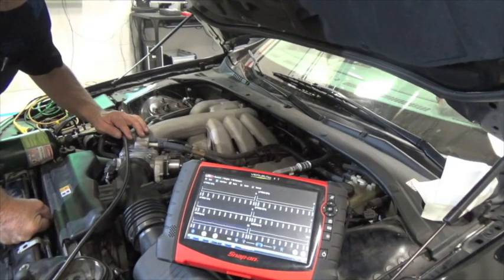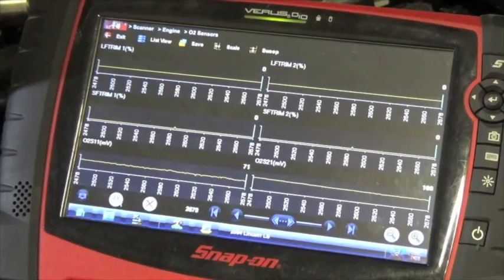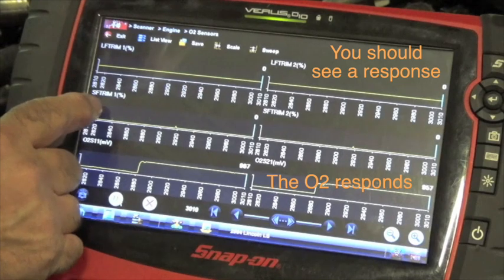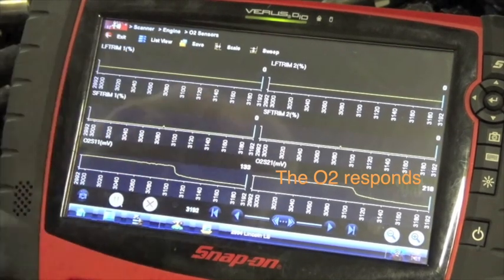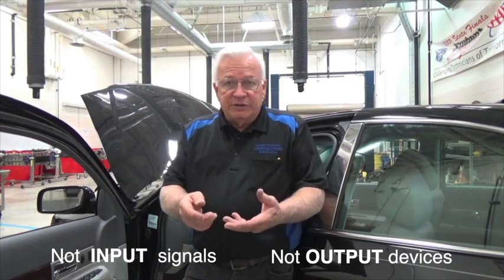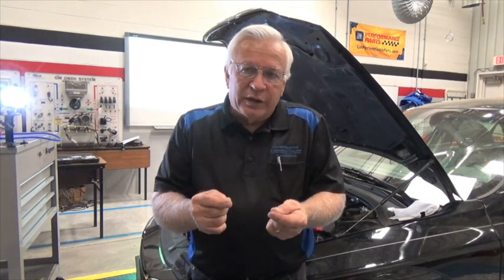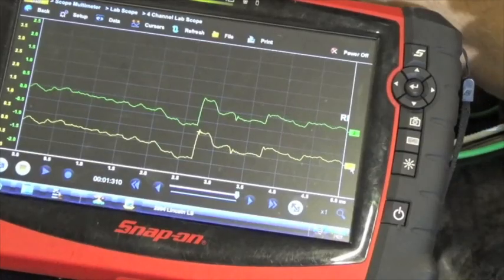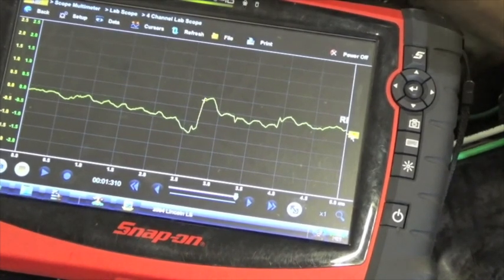Part 3 Various tools, Critical Thinking, Evidence